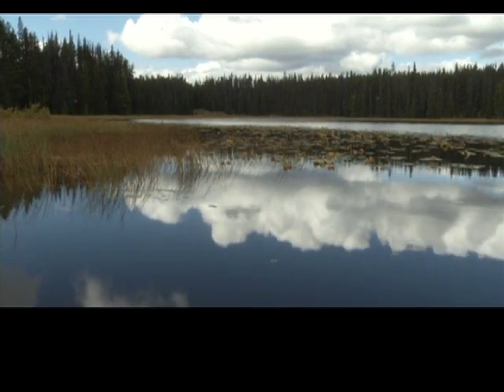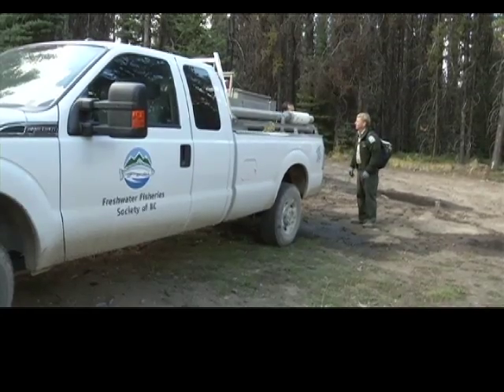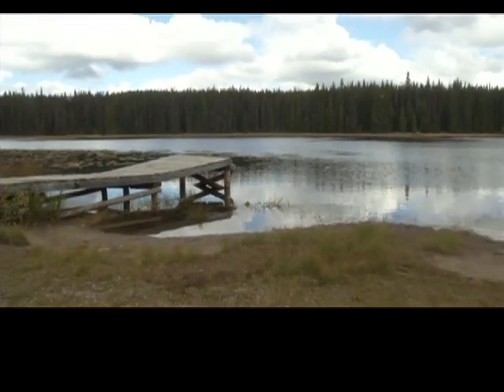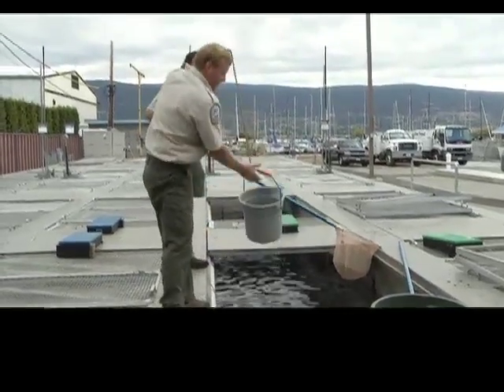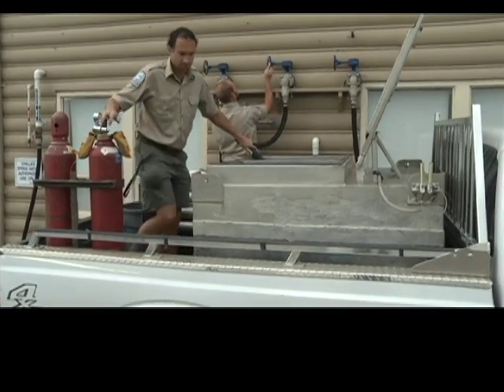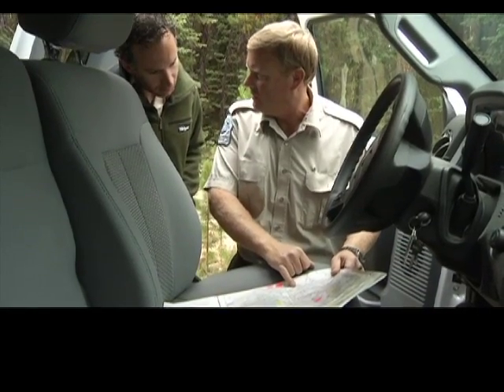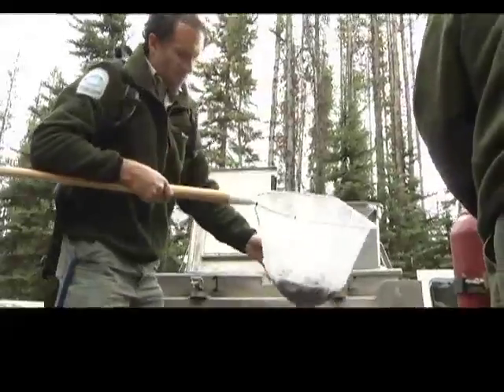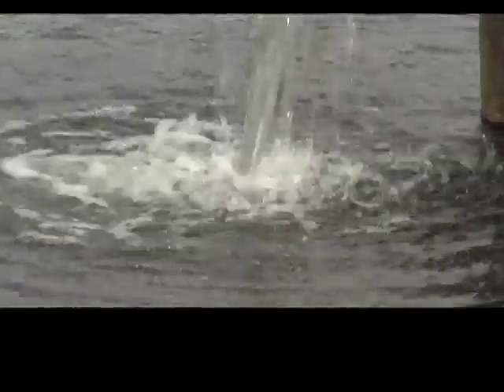Trout Fry Release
Trout fry are being released by the Freshwater Fisheries Society of BC